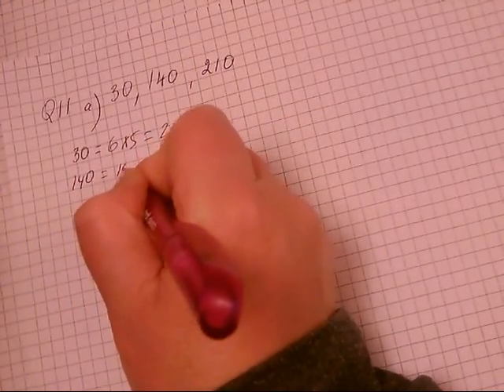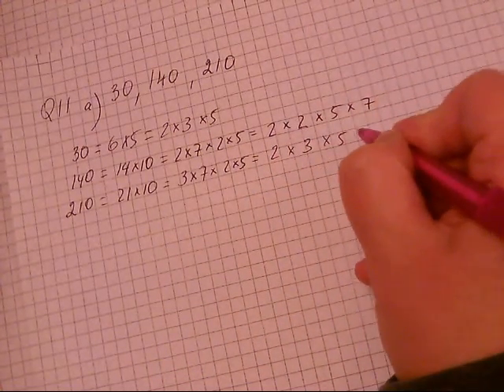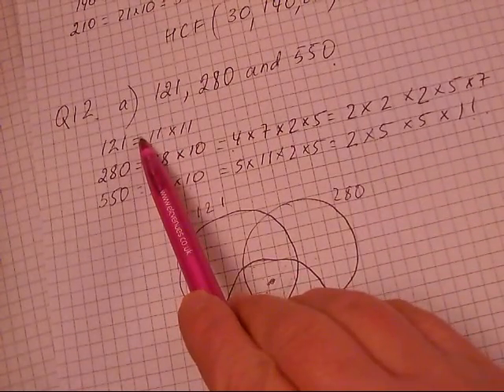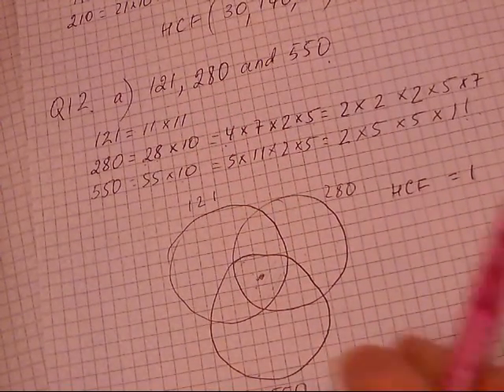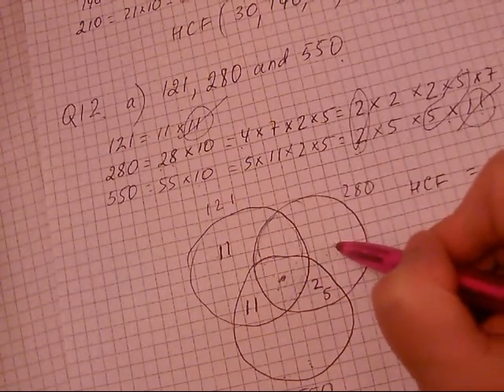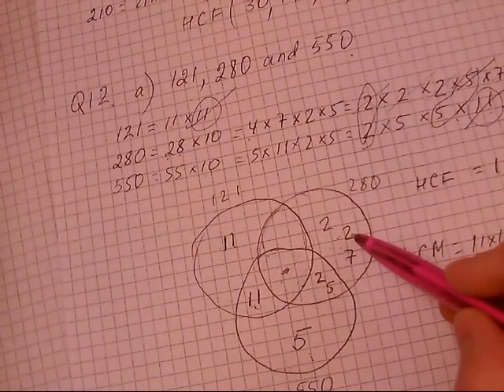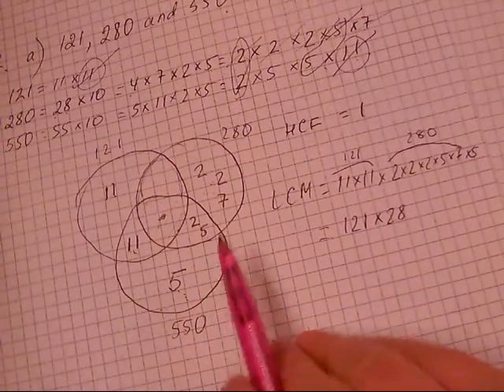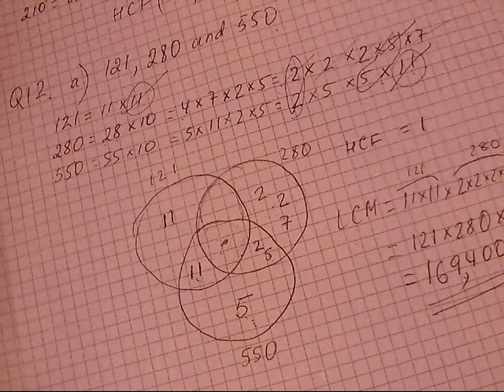HCF and LCM problems 12